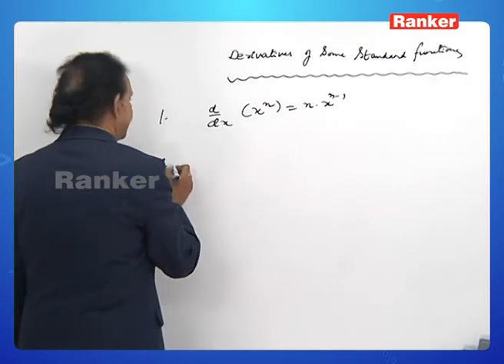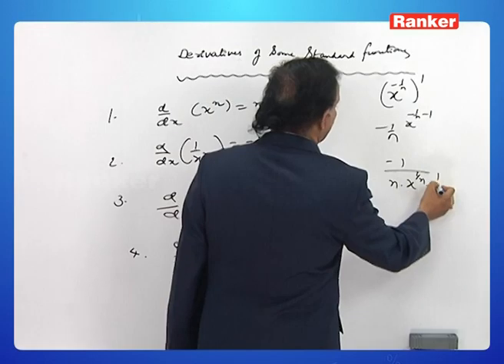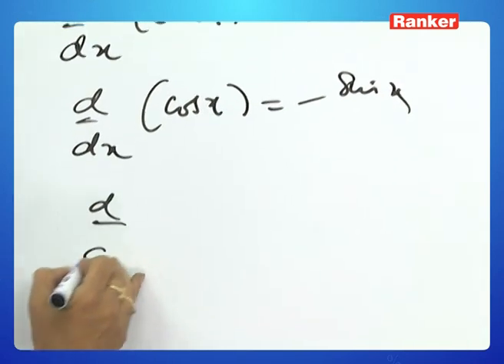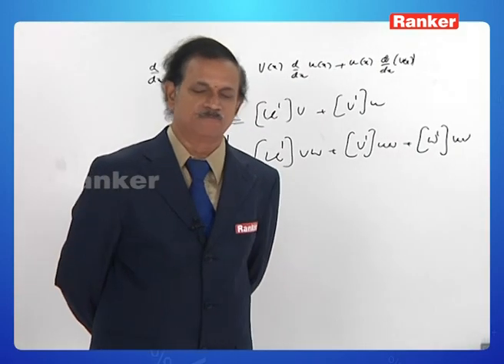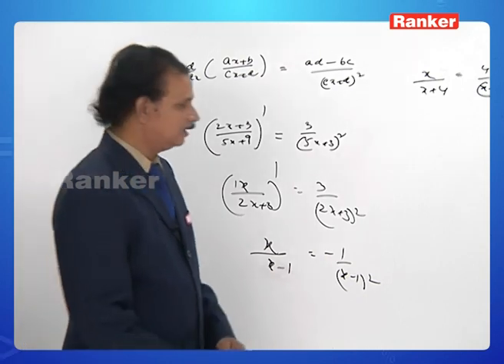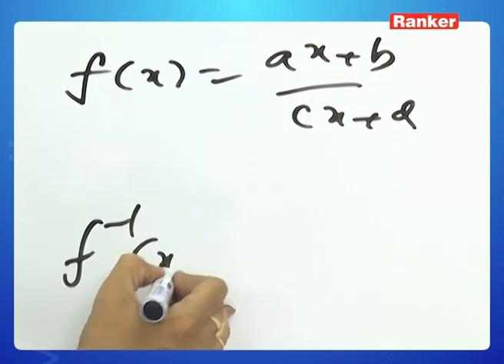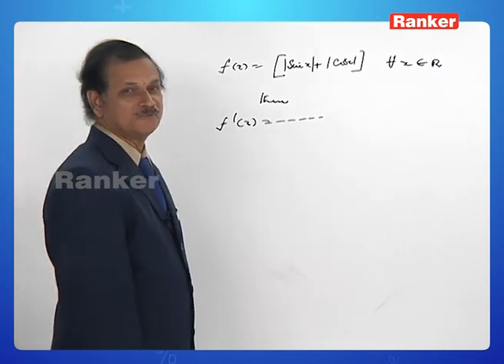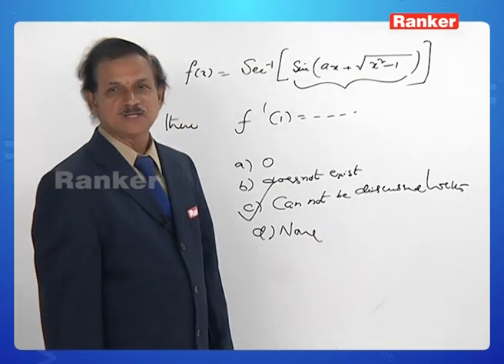DIFFERENTIATION, Mathematics by K.V.Mallikarjuna Rao sir | DIFFERENTIATION part 2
In this video DIFFERENTIATION related to mathematics is explained by K.V.Mallikarjuna Rao sir which are best videos for the preparation.

Rankers Learning
Street No:12, Himayath Nagar,
Hyderabad - 500029